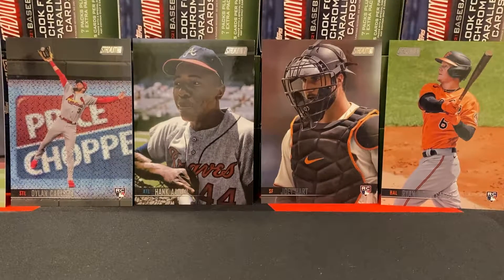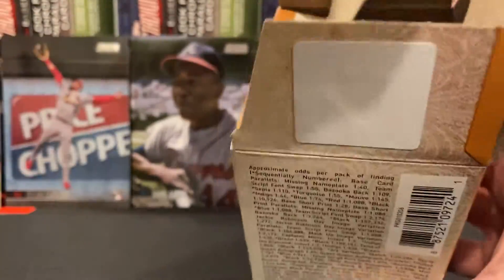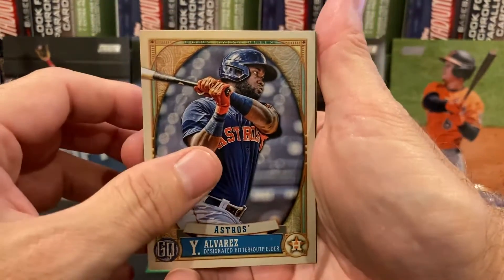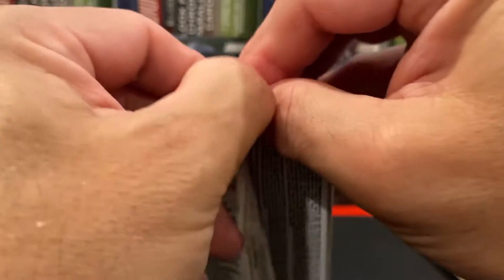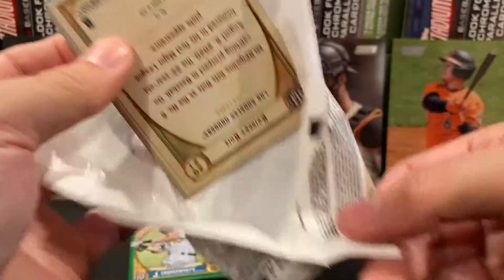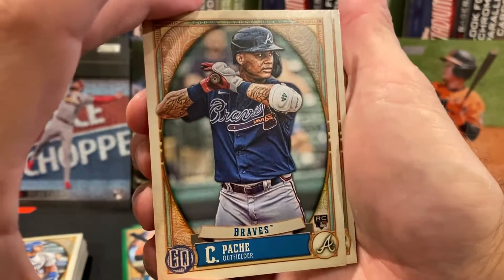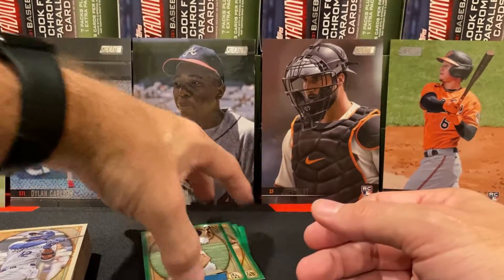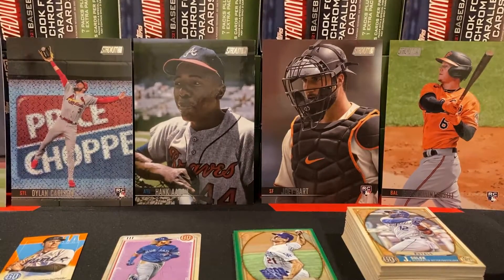2021 Topps Gypsy Queen. Second Blaster with nice short hit!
Going 2 for 2 in short prints in 2021 Gypsy Queen Blasters!  Can't believe my luck with such a cheap purchase.